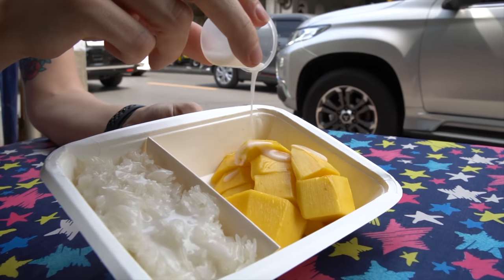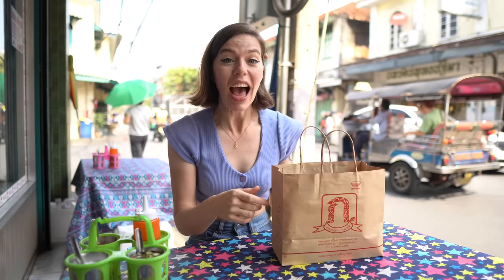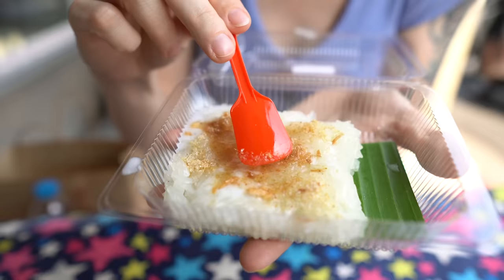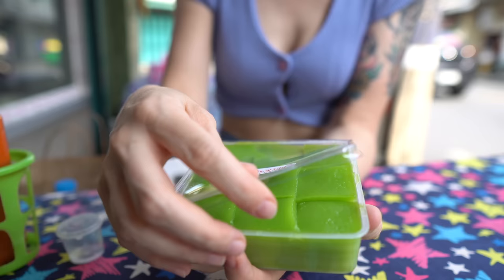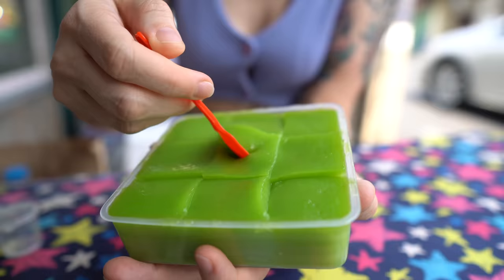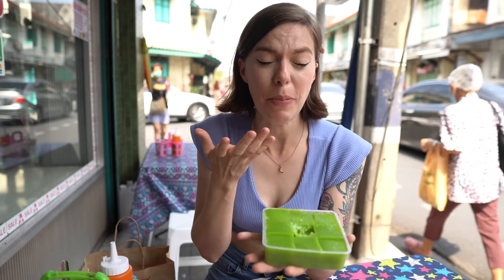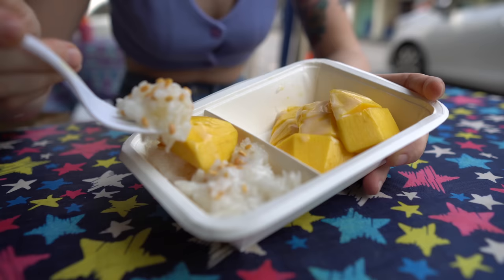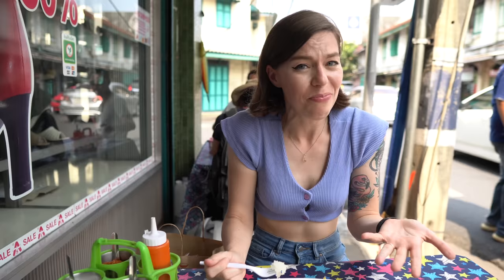MANGO STICKY RICE 🥭🍚 Michelin Street Food 🇹🇭 Kor Panich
Eat with me - Mango Sticky Rice. Michelin Street Food is something that Bangkok is full of and Mango Sticky Rice is a must try food! Thailands best mango sticky rice can be found in Bangkok amongst all the amazing street food vendors at Koh Panich. This Bangkok restaurant serves the finest Michelin Street food.

We love Thai food and trying all of the different Thai dessert that we can get our hands on! They say that the best Thai food comes from street vendors. We almost didn't notice this place, luckily we saw it on the Michelin Guide Bangkok as well as another Bangkok restaurant guide! This sticky rice is a must if you love street food Thailand.

Where do we get our music? All of the music in this video came from HERE (Try it for free)